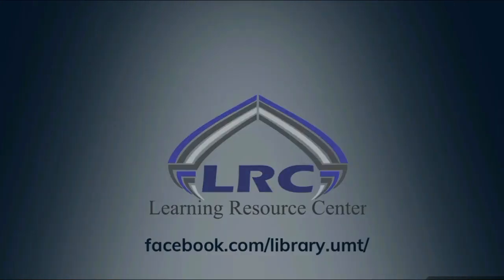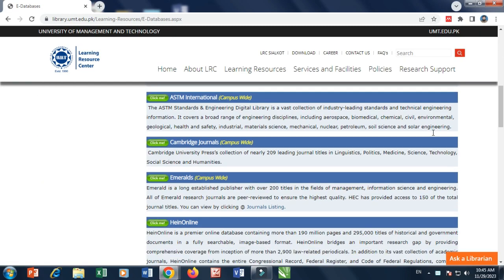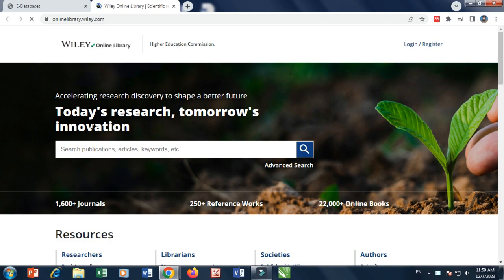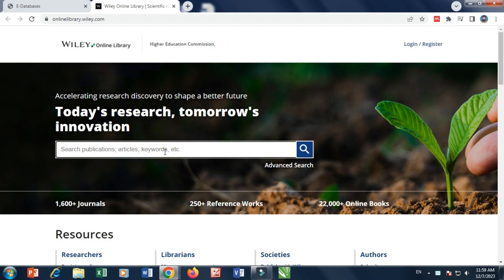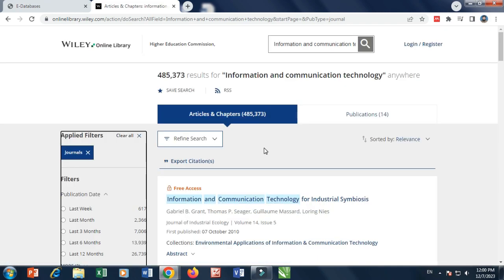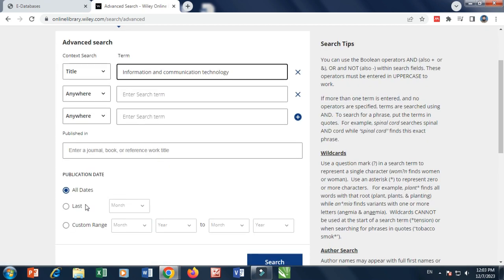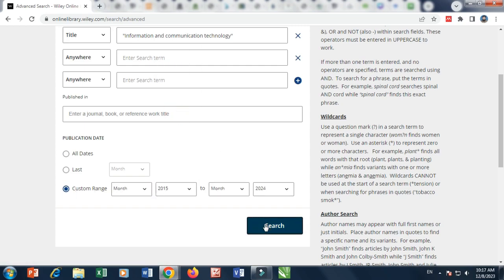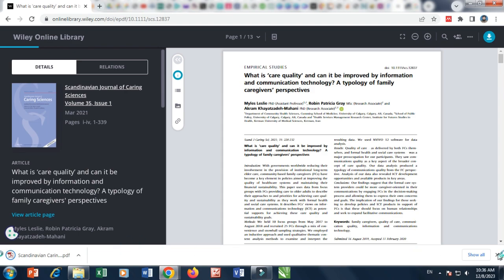How to search full text documents in Wiley Online Library at UMT